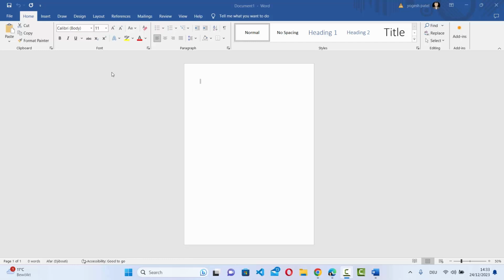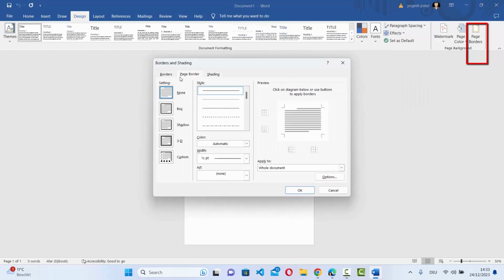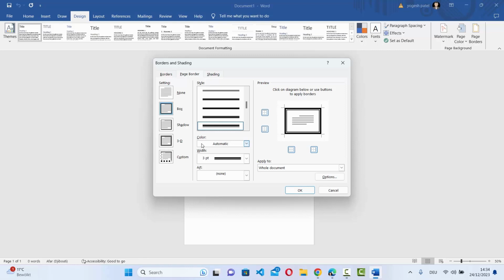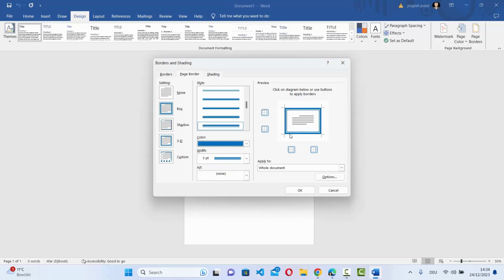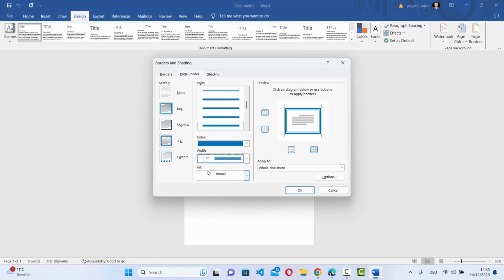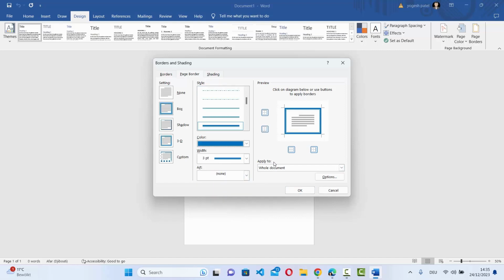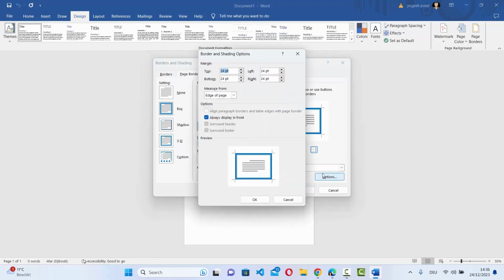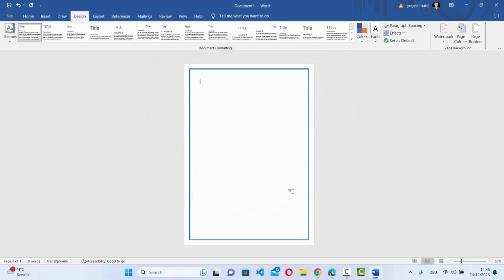ADD A PAGE BORDER IN WORD | STEP-BY-STEP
Want to make your document stand out? In this video, I’ll show you exactly how to insert and customize a page border in Microsoft Word — perfect for reports, certificates, flyers, or any document that needs a polished, professional look.

🎨 What You’ll Learn in This Video:

How to insert a page border in Word

How to choose styles, colors, and widths

How to apply borders to the whole document or specific pages

Tips for using art borders and creating custom designs

📌 Perfect for:

Students designing projects or title pages

Teachers formatting worksheets or certificates

Professionals creating branded documents or proposals

MicrosoftWord